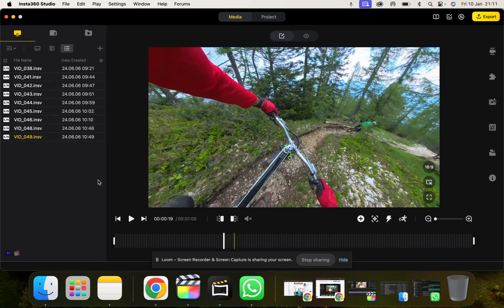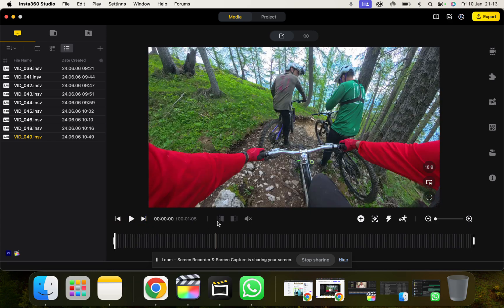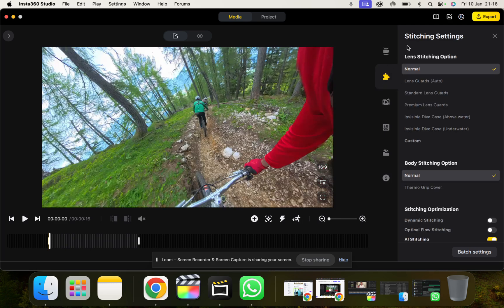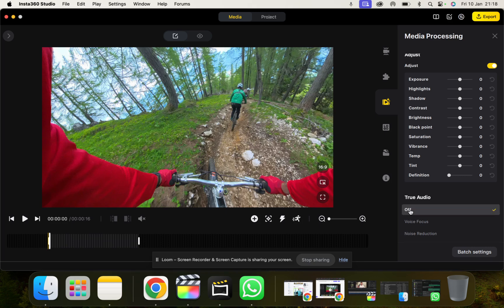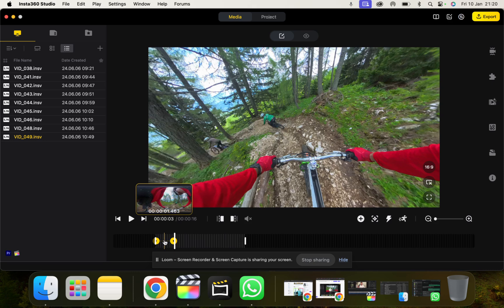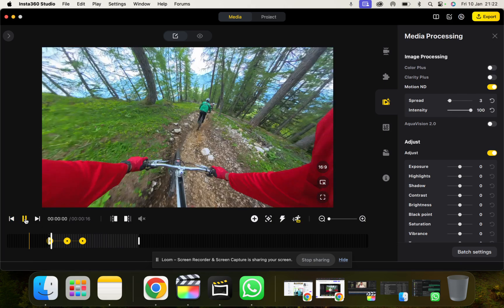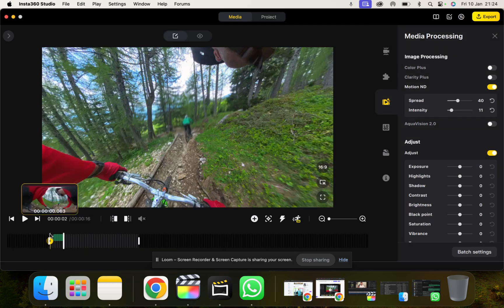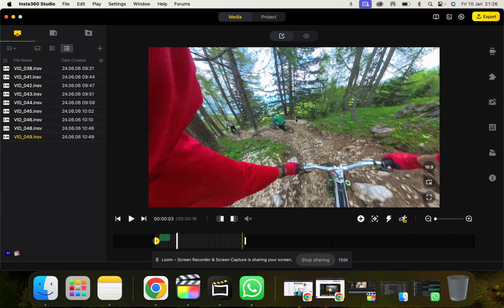Insta360 Studio 2025 | Beginners Editing Tutorial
A beginner's editing guide to Insta360 Studio 2025 - completely step by step so you can edit cool 360 videos too!